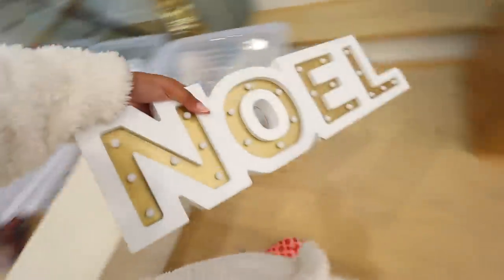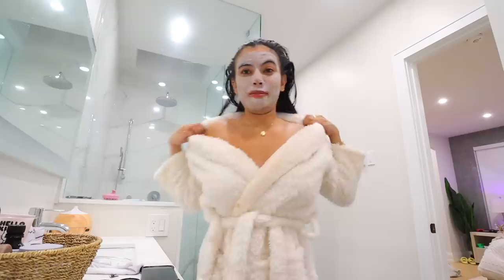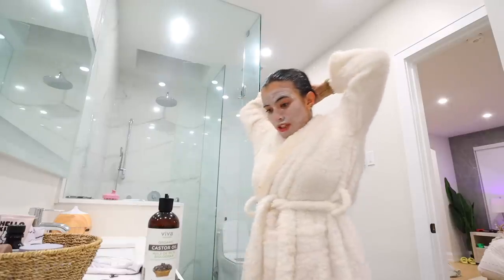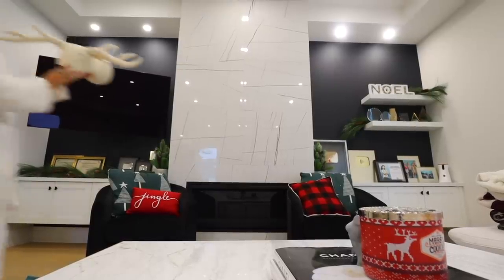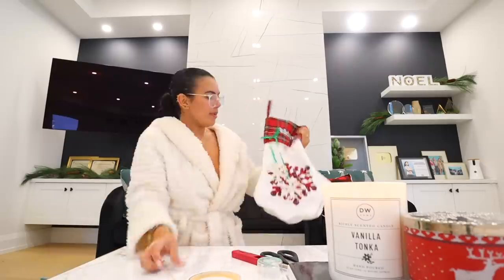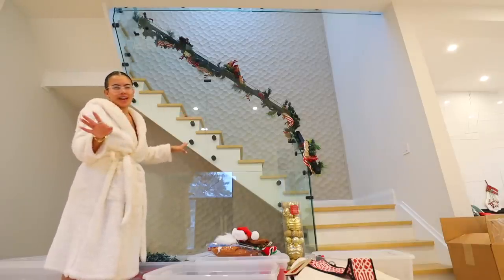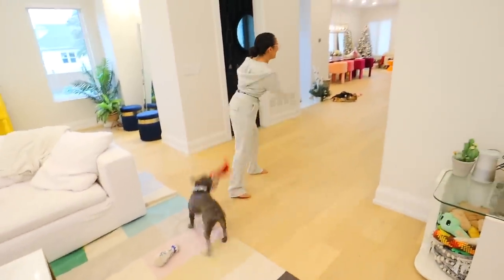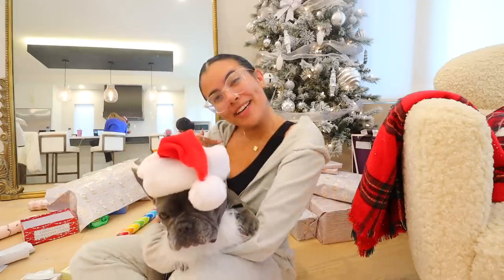CHRISTMAS HOUSE TOUR 🎄 + Decorate the entire HOUSE with me! | vlogmas day 8 ❄*⋆⍋*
Today I whipped out my new Christmas decor so you can decorate the entire house with me! ENJOY vlogmas! xo

🌻Amazon links🌻➜

BECOME AN ADELANGEL!
🌻 T E X T   M E !➜ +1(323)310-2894

I respond to my twitter and comments a lot!)

Number One Time of the Year by The Snowy Hill Singers & Xmas With Me by Dylan Sitts